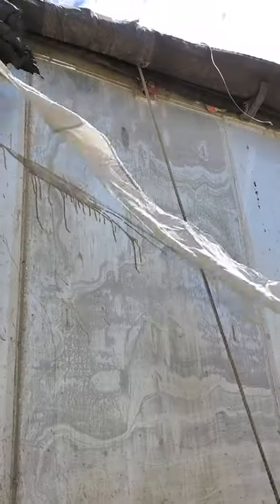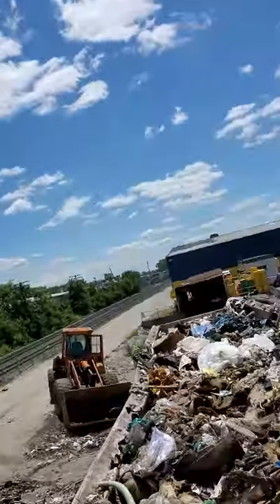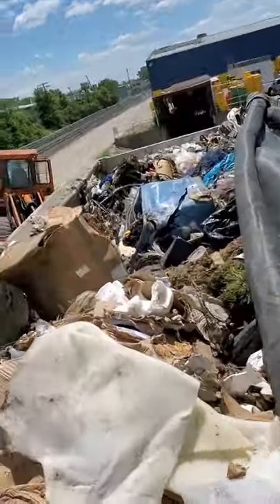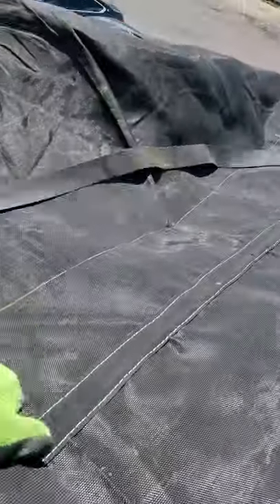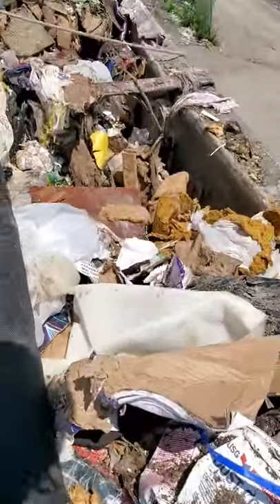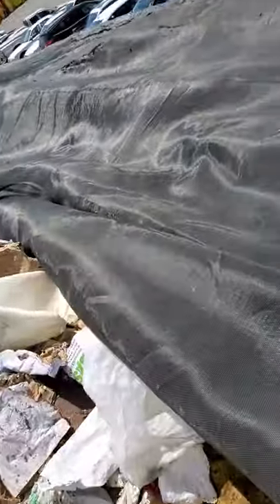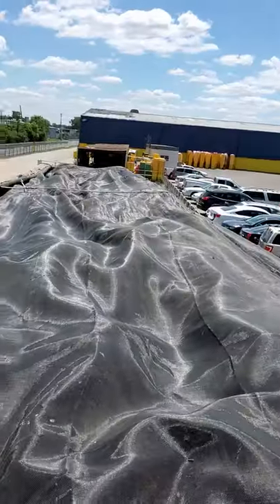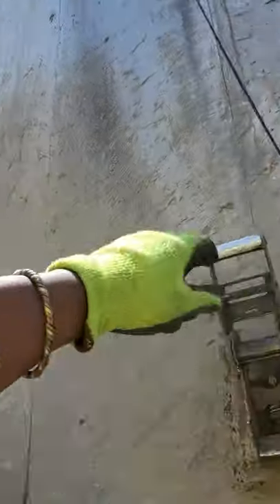Tarping Trailer for landfill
it's a dirty job I do, dangerous to. Climb up here looking for shit if you want, you end up on a tipper in the landfill. Already got someone be loosening shit on the trailer a ratchet, turn buckle. this over night at work. In this trailer is nothing to play with. Gang stalkers beware...its not safe..